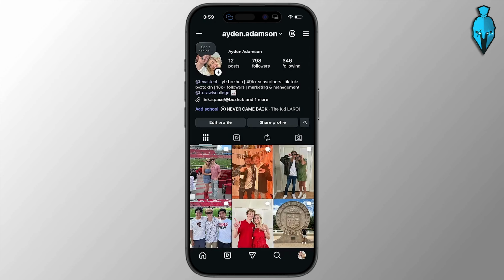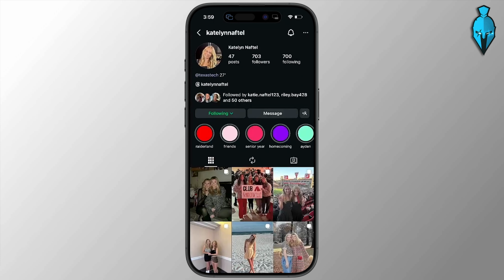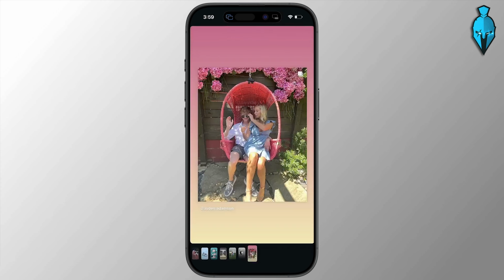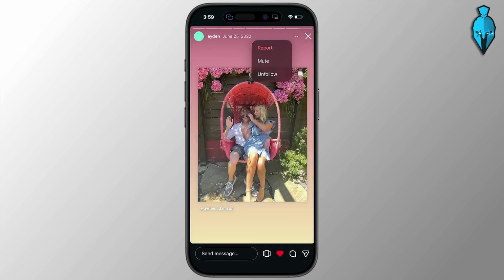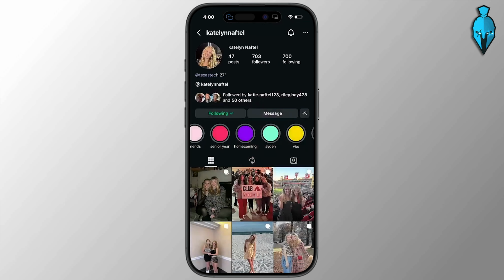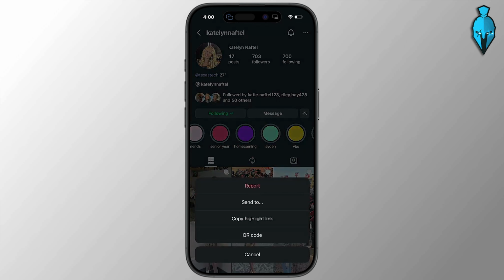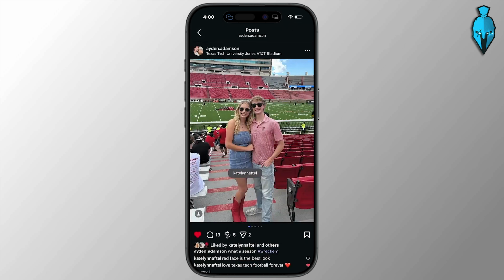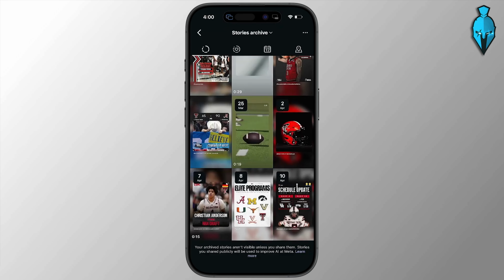How To Archive Highlights On Instagram - Full Guide